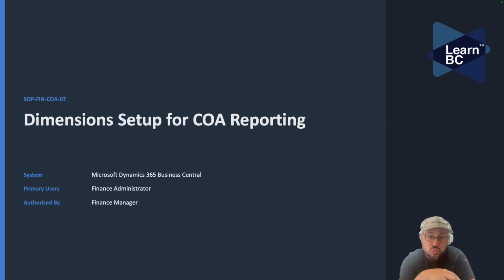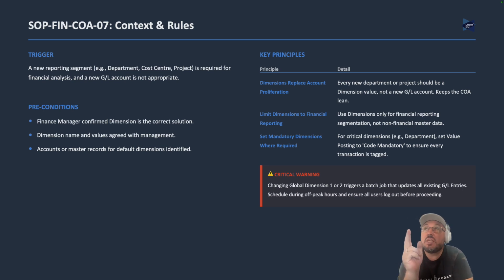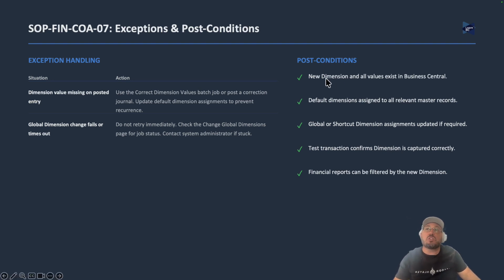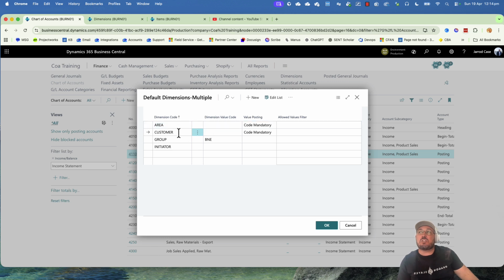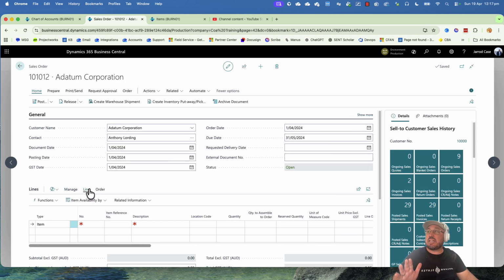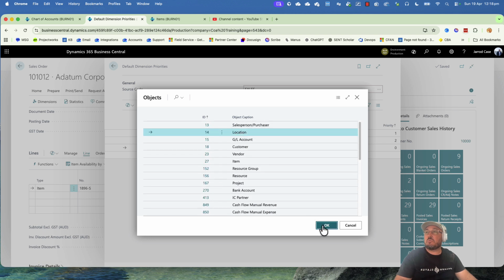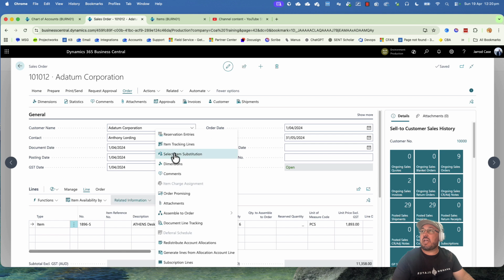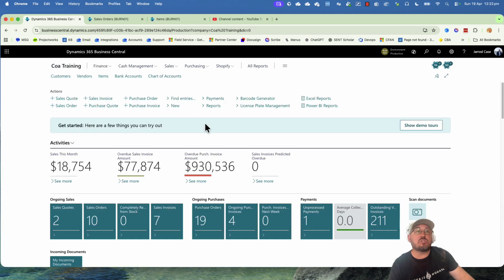Dimensions Setup for COA Reporting in Business Central | SOP-FIN-COA-07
The single most important principle for keeping your Chart of Accounts lean is this: when you need a new reporting segment, create a Dimension — not a new G/L account. This video covers SOP-FIN-COA-07: Dimensions Setup for COA Reporting, the seventh SOP in the Finance Chart of Accounts series for Microsoft Dynamics 365 Business Central.

This SOP is triggered when a new reporting segment such as a Department, Cost Centre, Project, or Territory is required for financial analysis and a new G/L account is not the appropriate solution. Before beginning, the Finance Manager must have confirmed that a Dimension is the correct solution, the Dimension name and its values must have been agreed with management, and the accounts or master records to which default dimensions will be assigned must have been identified.

The procedure consists of six steps.

There are three key principles that govern this process. The first is that Dimensions replace account proliferation — every time a new department, project, or territory is added, a Dimension value should be created, not a new G/L account. The second is to limit Dimensions to financial reporting segmentation only, and not use them for non-financial master data segmentation. The third is to set mandatory Dimensions where required — for critical reporting dimensions such as Department, set the Value Posting rule to Code Mandatory on relevant accounts to ensure every transaction is tagged.

The most critical warning is that changing the Global Dimension 1 or 2 assignment on General Ledger Setup triggers a batch job that updates all existing G/L Entries. This process can take significant time on large databases. Schedule this change during off-peak hours and ensure all users have logged out before proceeding.

If a Dimension value is missing on a posted entry, use the Correct Dimension Values batch job or post a correction journal, and review default dimension assignments to prevent recurrence. If a Global Dimension change fails or times out, check the Change Global Dimensions page for the job status and contact your system administrator if the job is stuck.

When this SOP is completed successfully, the new Dimension and all its values exist in Business Central, default dimensions are assigned to all relevant master records, Global or Shortcut Dimension assignments are updated if required, a test transaction confirms the Dimension is captured correctly, and financial reports can be filtered by the new Dimension.

This video is part of the Finance Chart of Accounts series for Microsoft Dynamics 365 Business Central, delivered by LearnBC. All procedures are based on Business Central best practice.